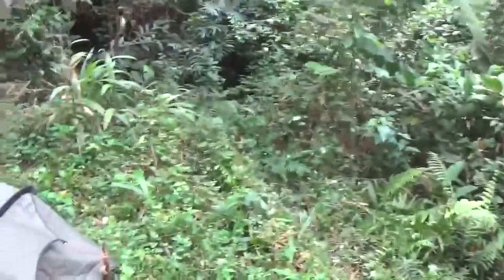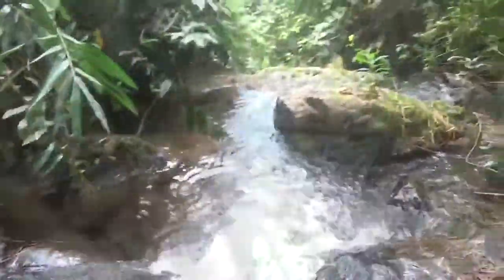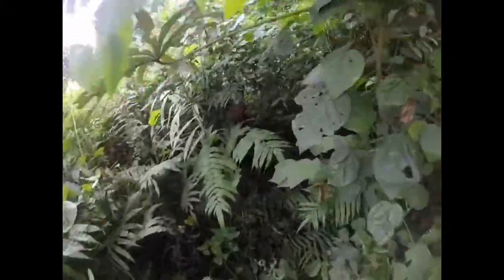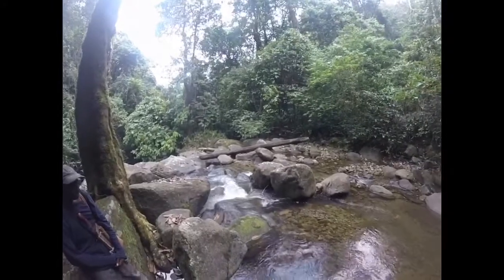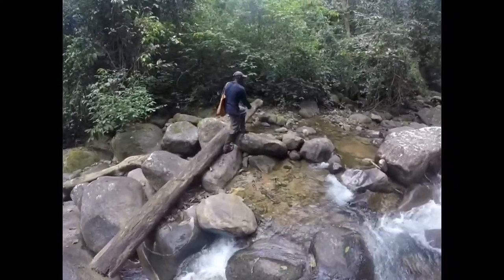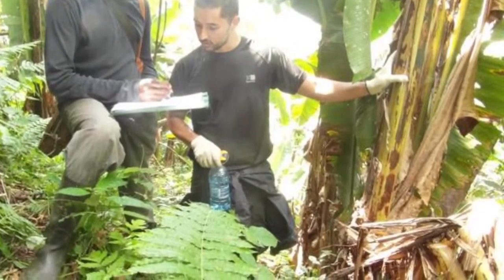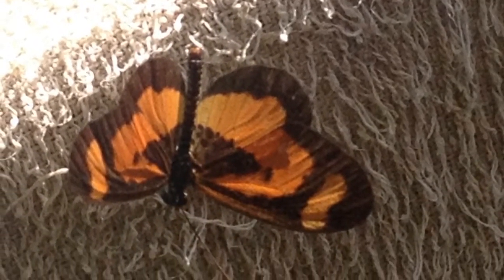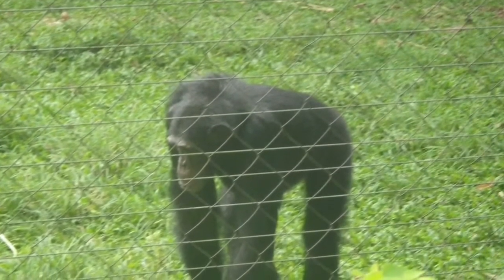Conservation in the Cameroon rainforest - gorillas and chimpanzees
My conservation work in Cameroon's rainforest was eye opening and very humbling. Plus I saw and learnt loads about gorillas, chimpanzees and other animals